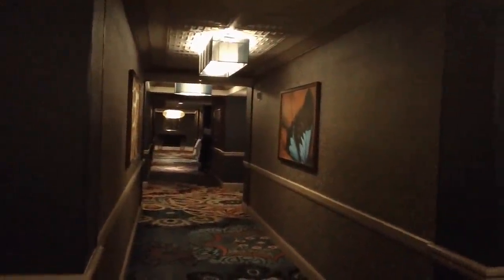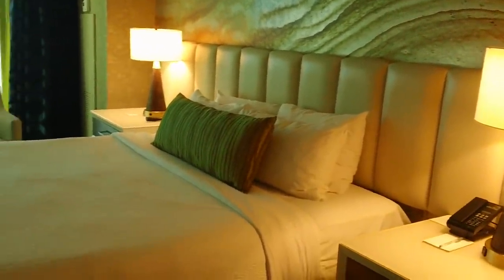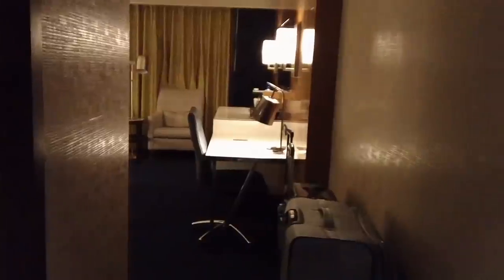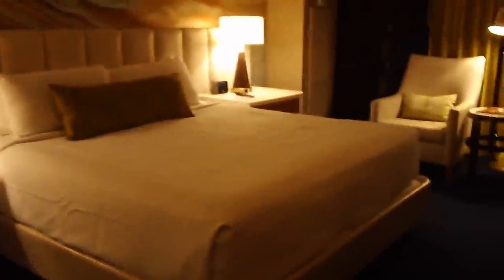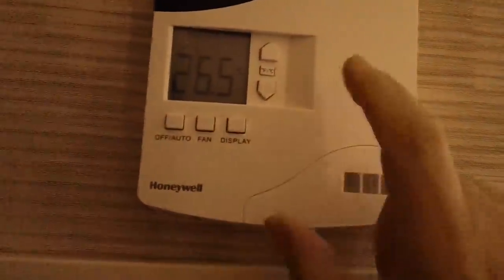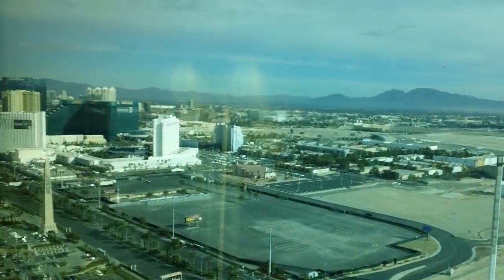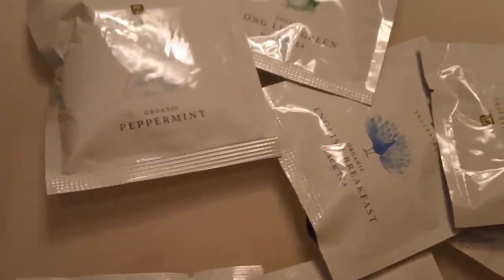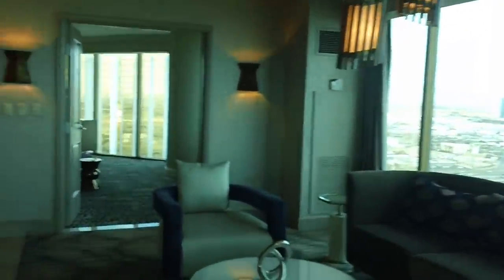Mandalay Bay in Vegas: Crazy Experience 2019 + Rooms & Suites Review